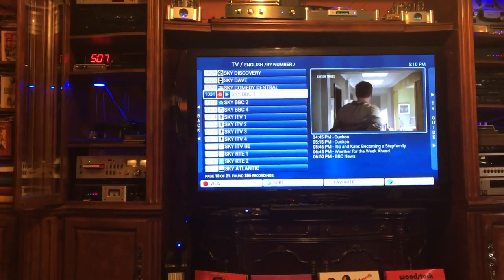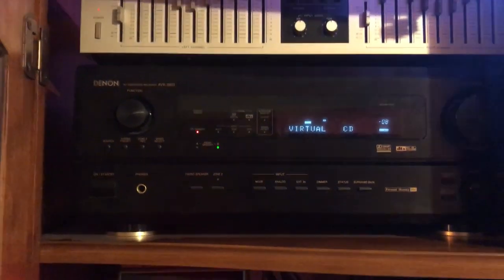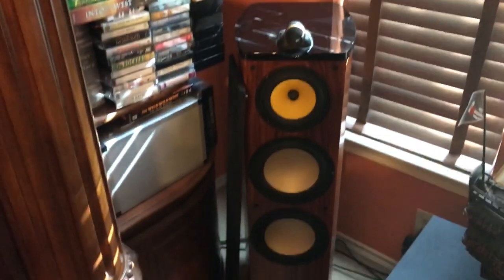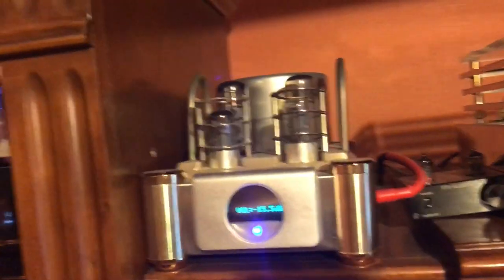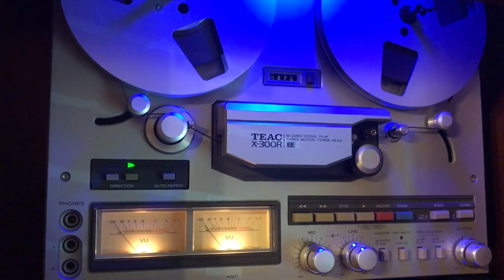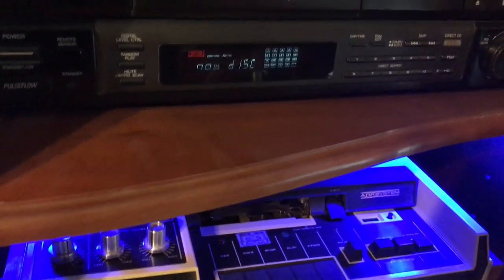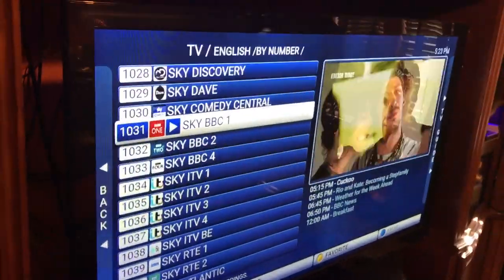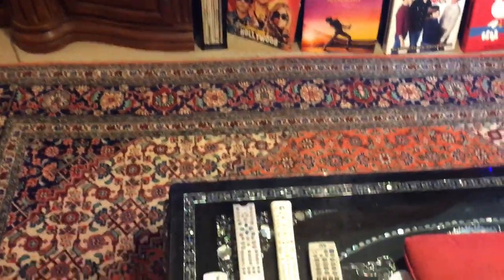Private video for friends - Doug's audio system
My Audio Video system tour.